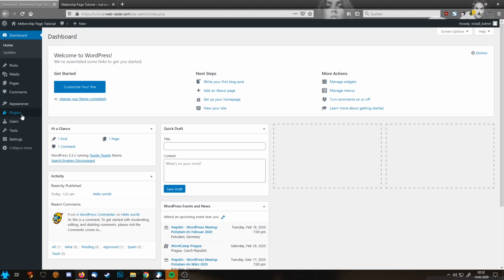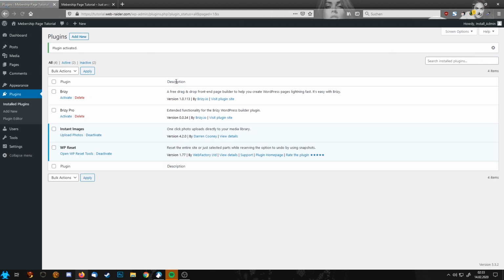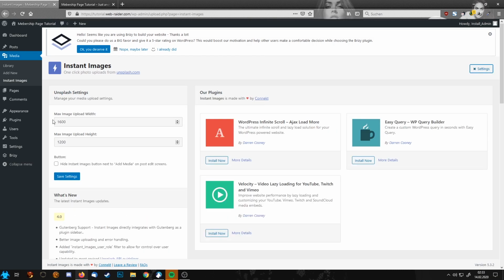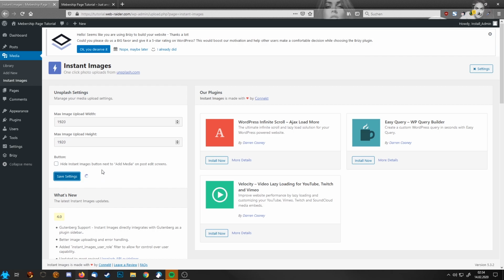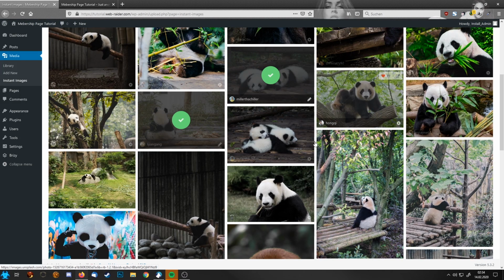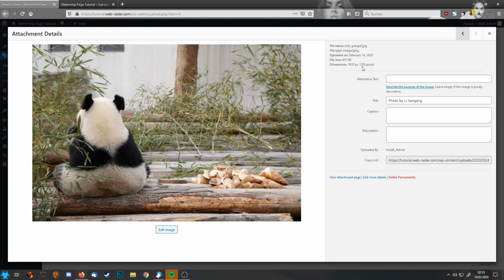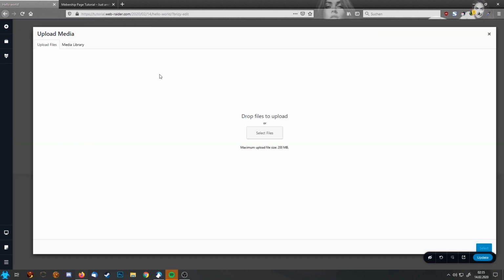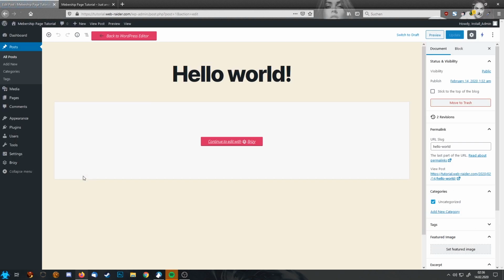How to get Unsplash Pandas on Your Website | WORDPRESS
👋 If you know Chris, you know he's not kidding about the pandas! And it all happens from Unsplash, our favorite free stock photo site!